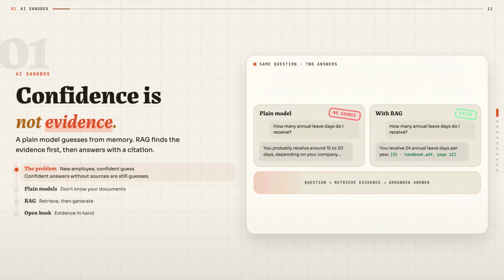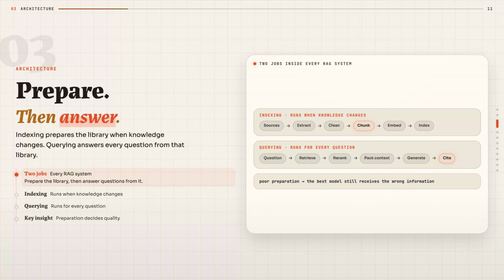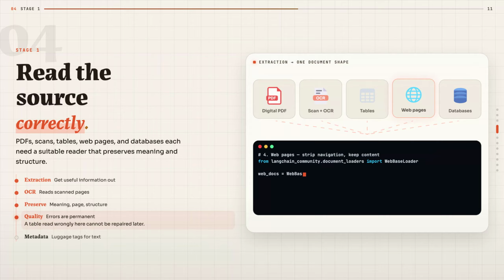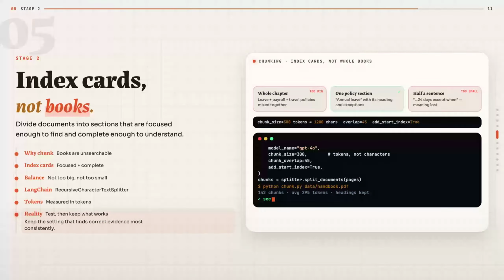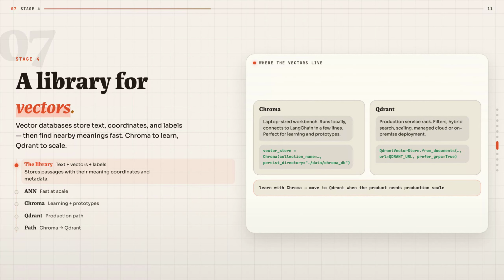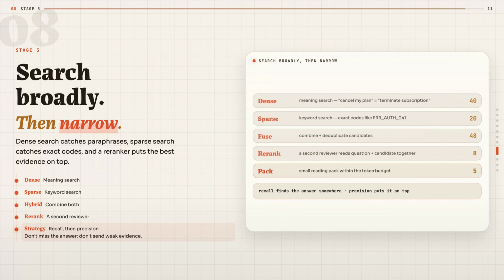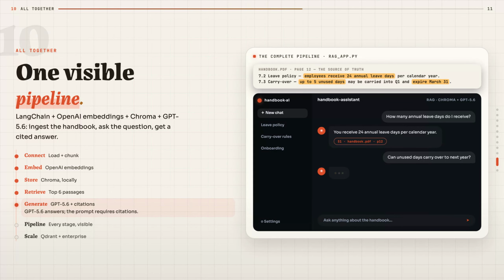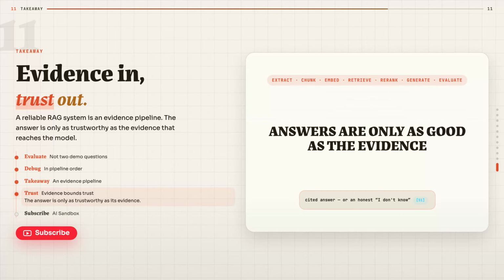Your AI Is Guessing — RAG Makes It Prove It (LangChain, Step by Step)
Your AI gives confident answers — but confidence is not evidence. Retrieval-Augmented Generation (RAG) makes the model look up your documents first, then answer with citations. Think of it as an open-book exam for AI.

In this video we build the complete pipeline with one running example: an employee asks "How many annual leave days do I receive?" and the answer must come from the employee handbook — cited, page number and all.

What you'll learn:
• Why plain models guess, and how retrieval fixes it
• The two pipelines inside every RAG system: indexing and querying
• Extraction — reading PDFs, scans (OCR), tables, web pages, and databases with LangChain loaders
• Chunking — index cards, not books (token-based chunk sizing)
• Embeddings — how text becomes a map of meaning
• Vector databases — Chroma to learn, Qdrant to scale
• Retrieval — dense + sparse search, then reranking
• Grounded generation — citations required, honest "I don't know" when evidence is missing
• The full working app: LangChain + OpenAI embeddings + Chroma + GPT-5.6, ending in a live chat demo

Chapters:
0:00 Confidence is not evidence — what RAG solves
0:33 Today's journey: basics to production
1:05 Two pipelines: prepare, then answer
1:52 Extraction — read the source correctly
2:58 Chunking — index cards, not books
3:53 Embeddings — a map of meaning
4:37 Vector databases — a library for vectors
5:37 Retrieval — search broadly, then narrow
6:17 Grounded generation — evidence in, trust out
7:03 The complete pipeline, live
7:51 Final takeaway

No hype, no magic — just an evidence pipeline you can actually build.